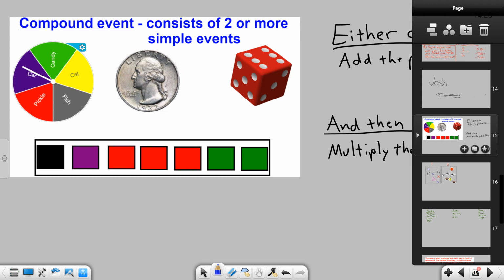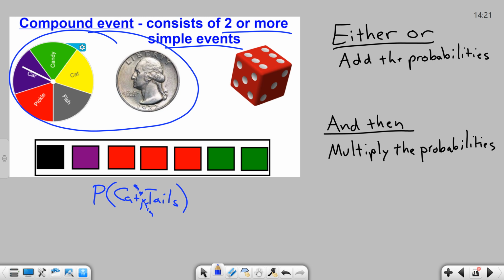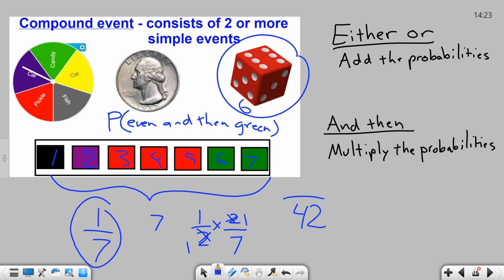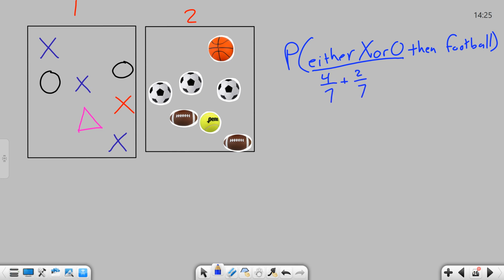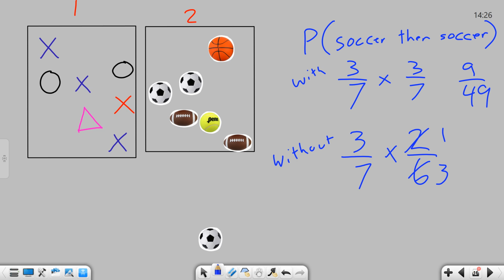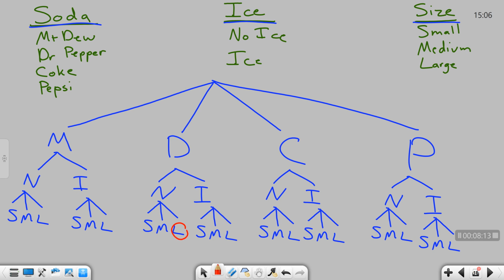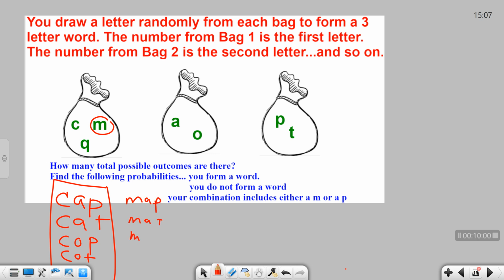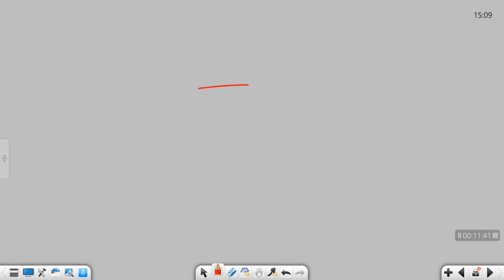9 3 compound probability video